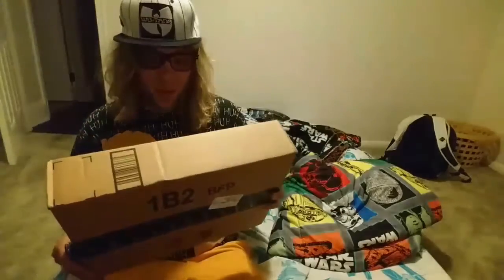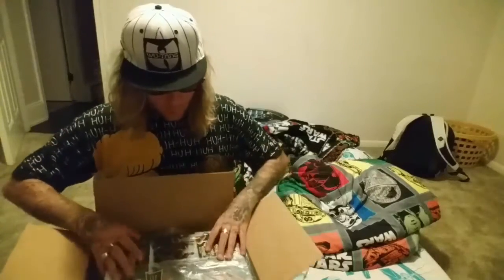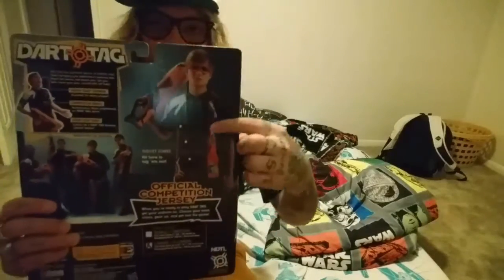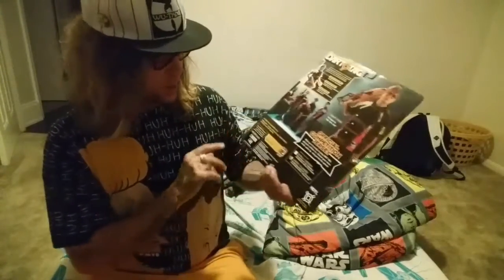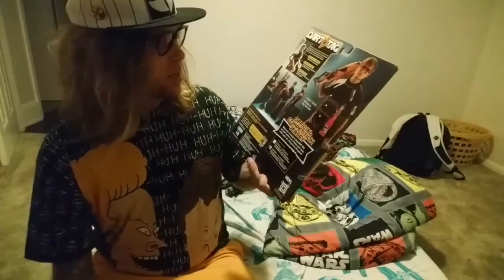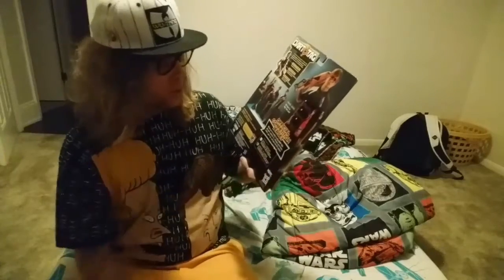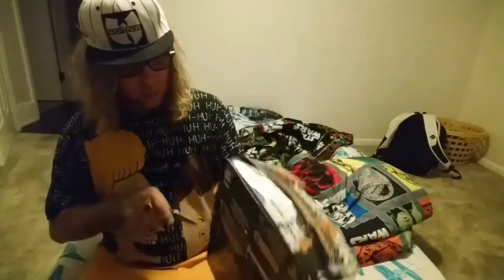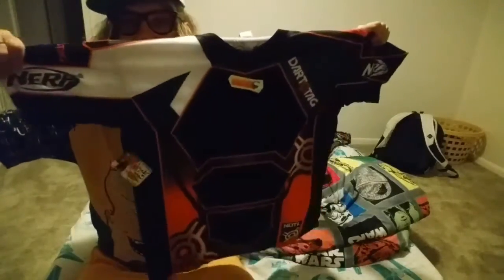Nerf Dart Tag Competition Jersey unboxing and review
Watch a fat guy put on a little shirt!!!

Facebook.com/groups/EvanBNerf